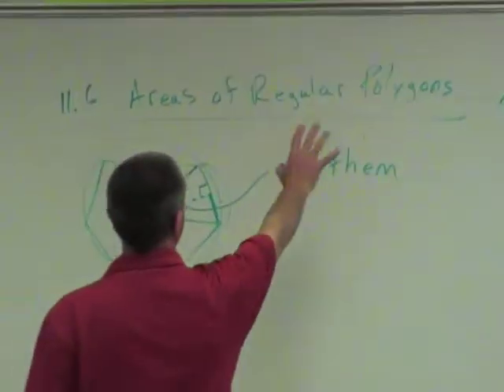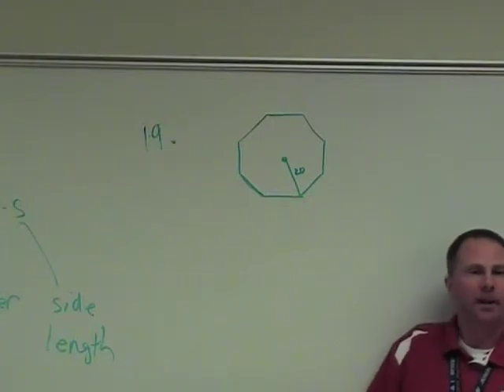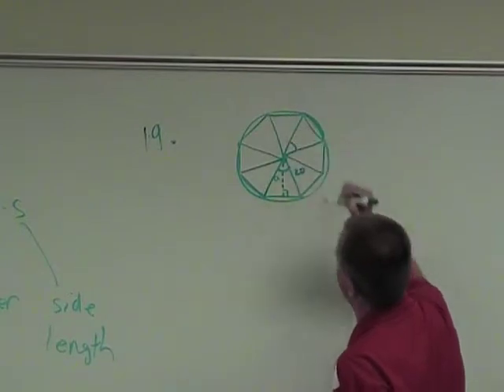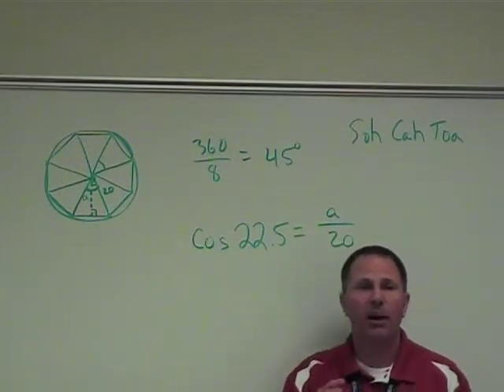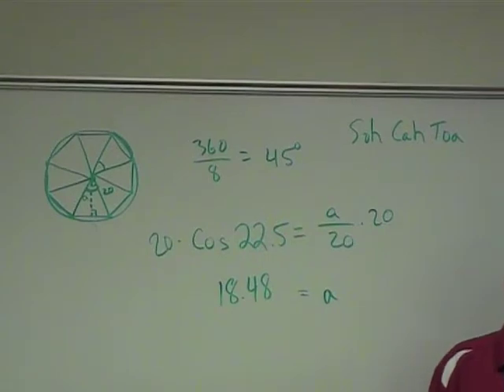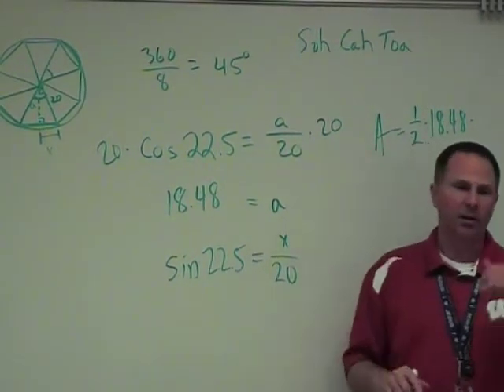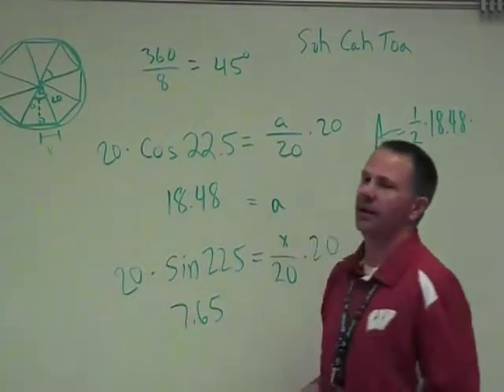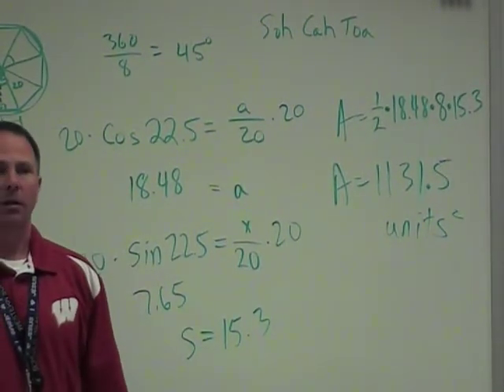Geometry 11 6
Apothem